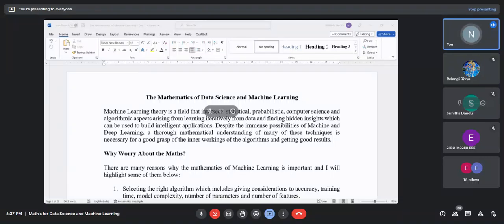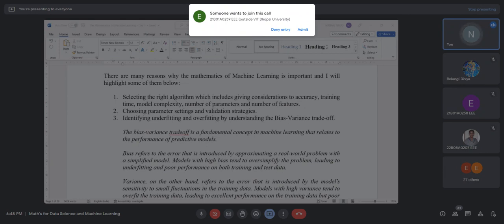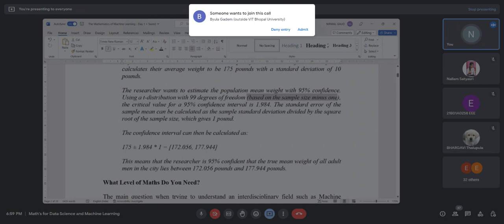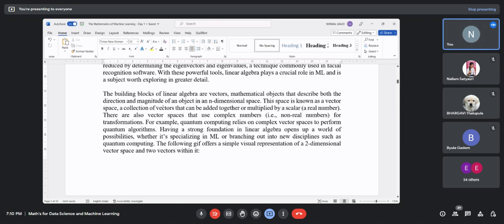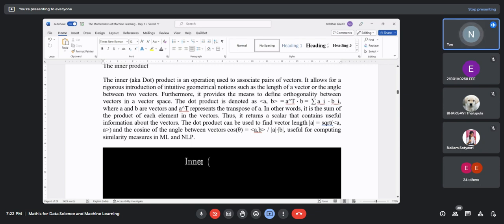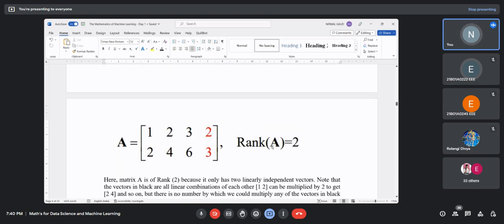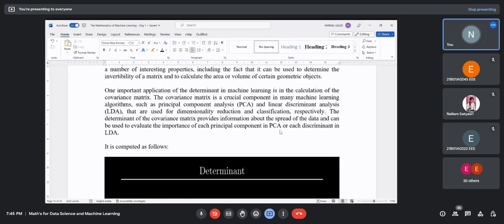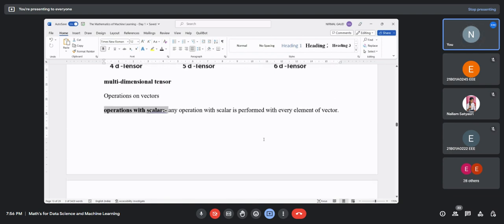Math's for Data Science and Machine Learning - Day 1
In this lecture, I explained Linear Algebra for Data Science and Machine Learning.